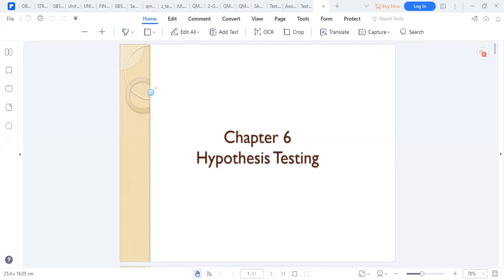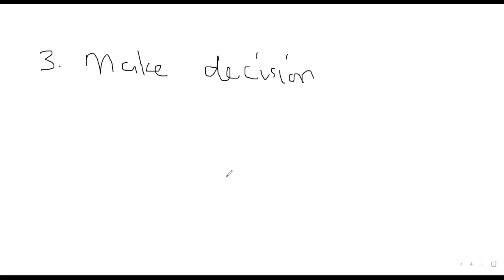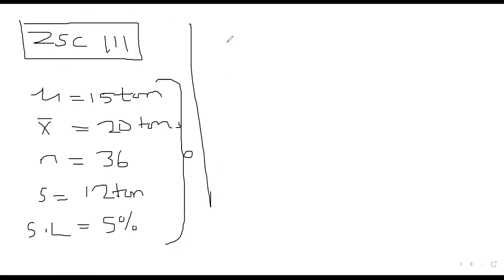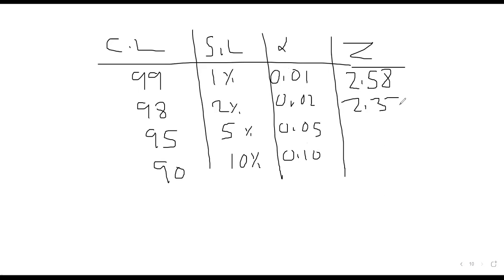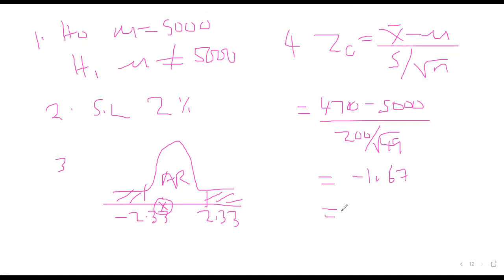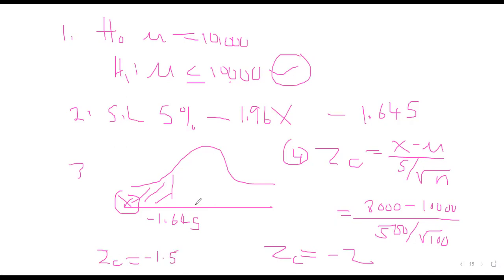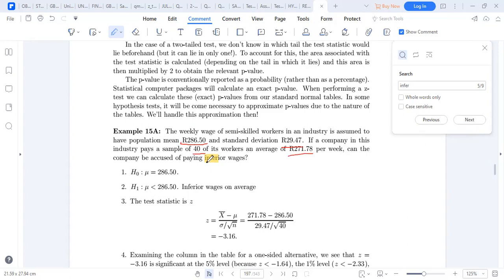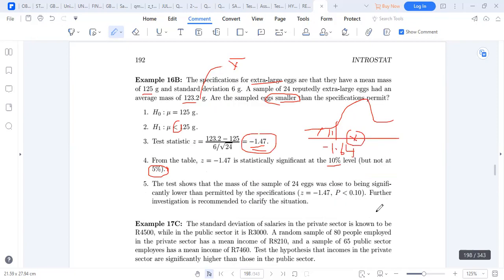topic 7 HPOTHESIS TESTING